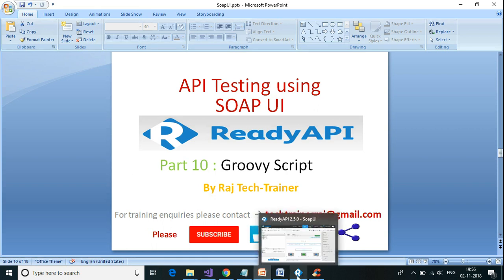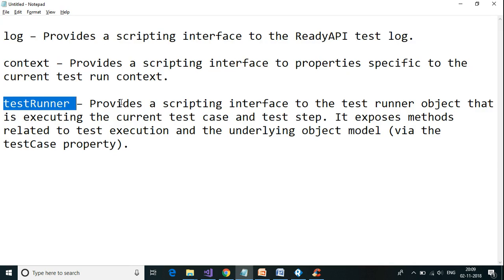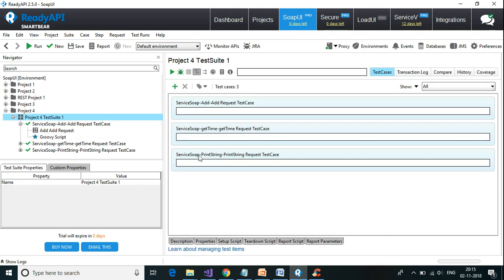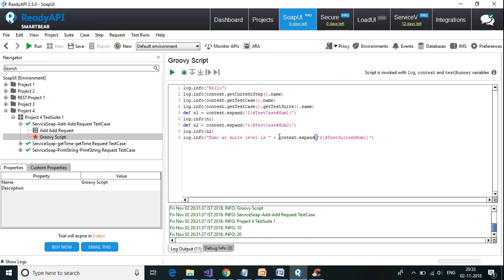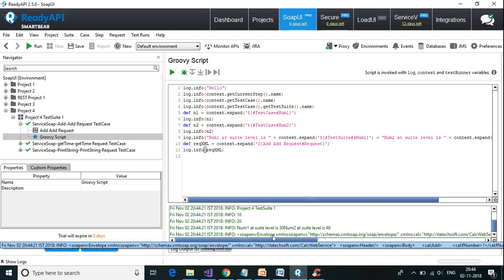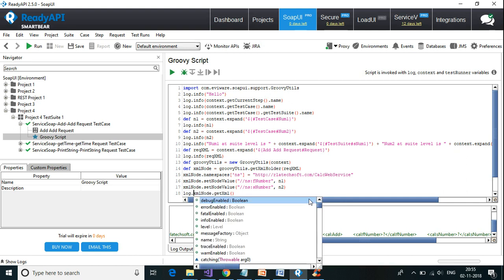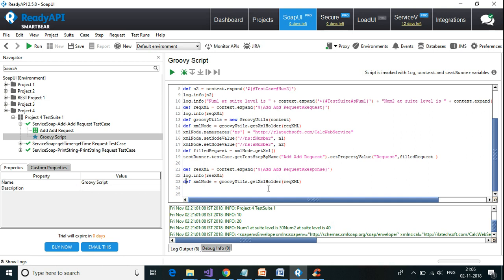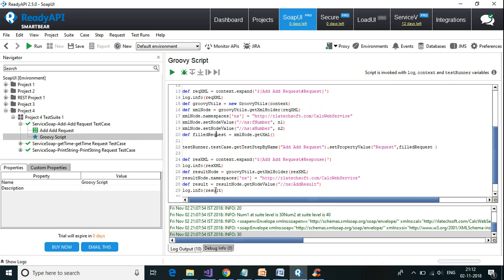SoapUI (Ready API) Video Tutorials - Part10 - Groovy Scripting | API Testing | Test API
In this video we will show you step by step process on how to use Groovy Scripting Step using Ready API with an Example.